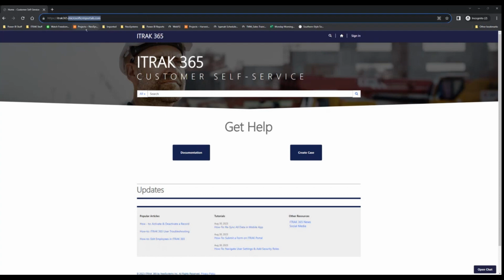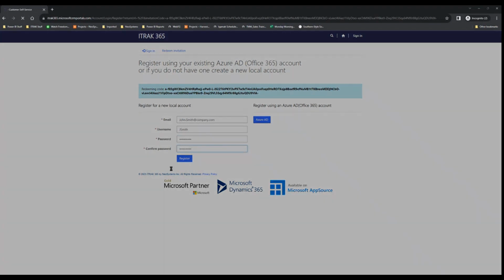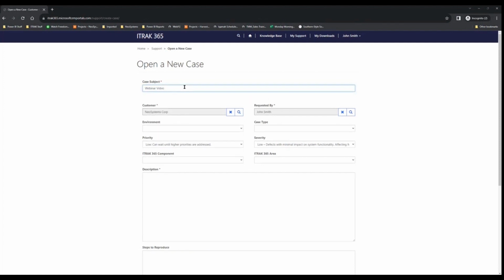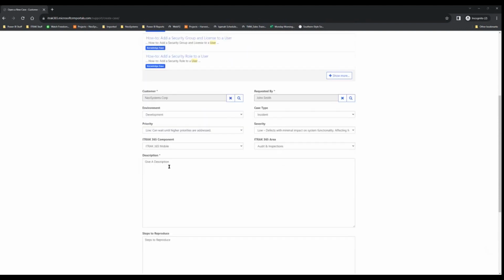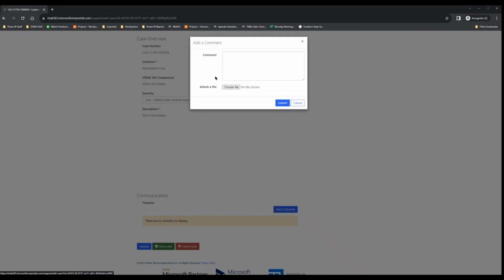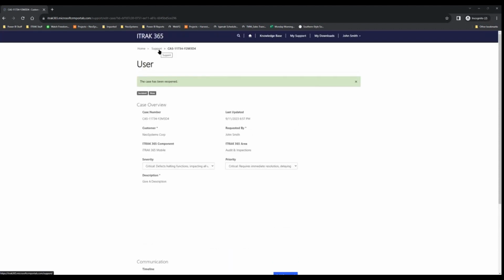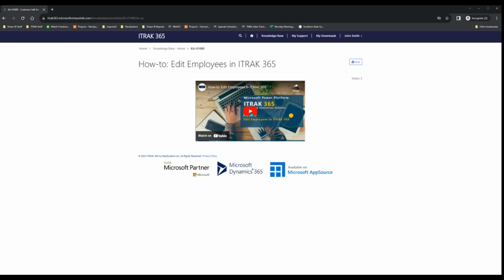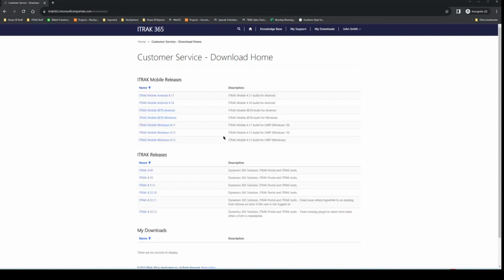ITRAK 365 Customer Support Portal Walkthrough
00:00 How to Redeem Invitation
1:47 Case Management
5:25 Knowledgebase Articles